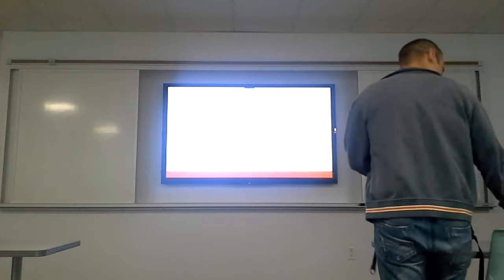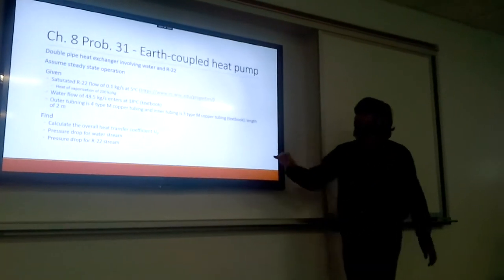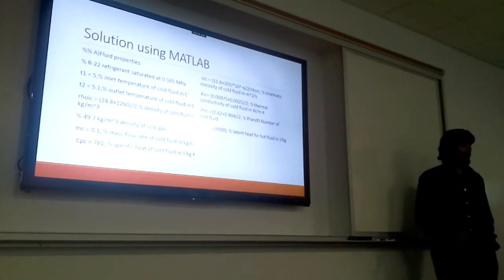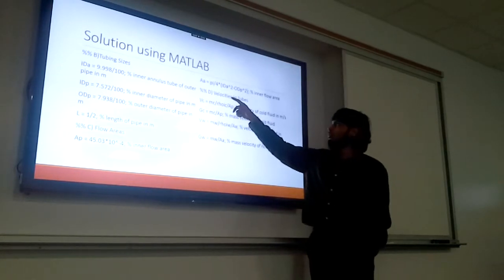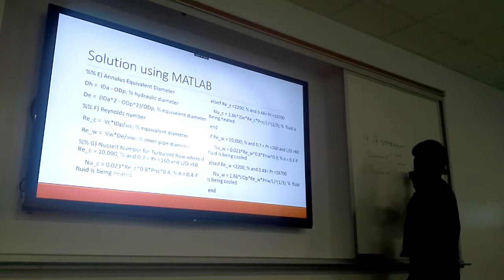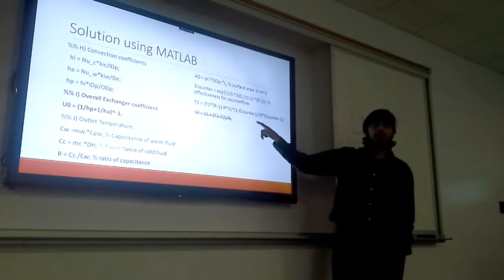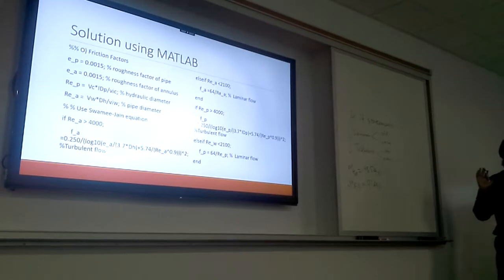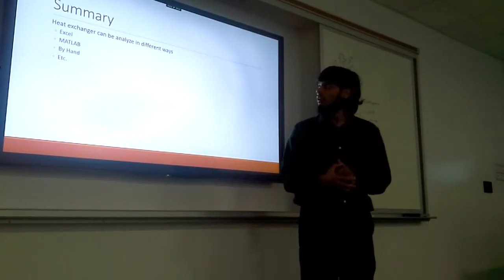Thermal Fluids Lecture. Professor Biswas 11.12.14. UT Tyler HEC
Double pipe HX problem 8.31